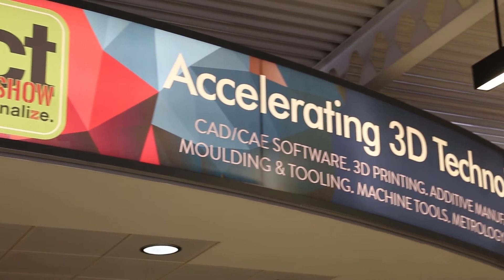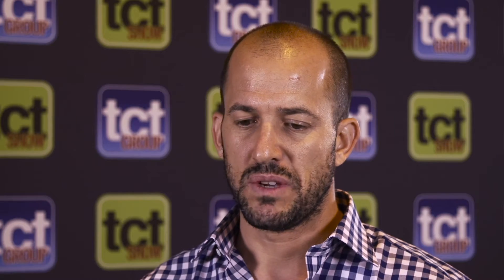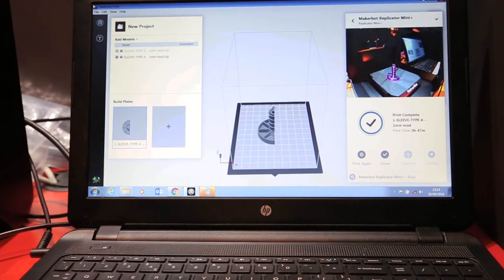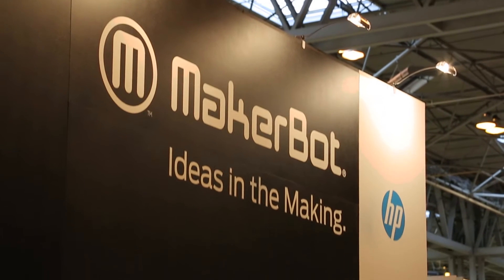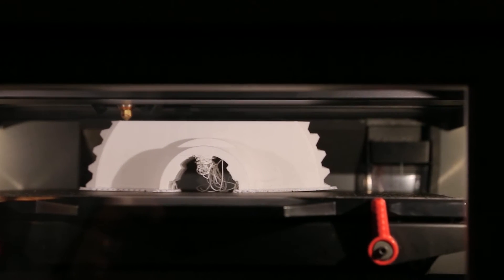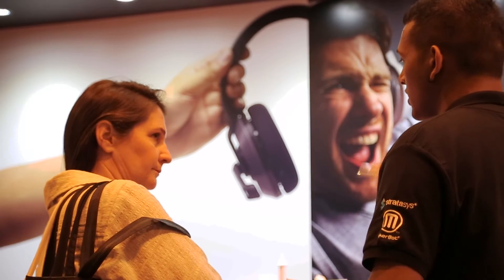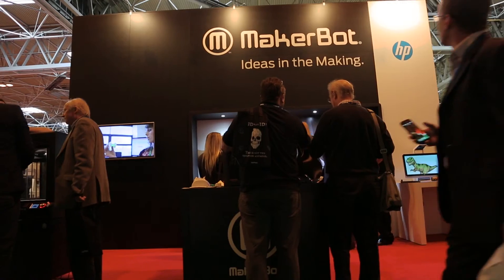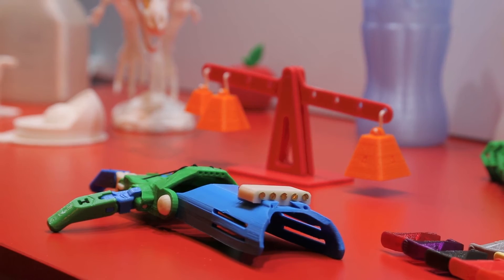Interview with MakerBot CEO Jonathan Jaglom | TCT Show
TCT meets with MakerBot CEO, Jonathan Jalgom at TCT Show 2016 to talk about the dekstop 3D printing leader's change of direction with the launch of a host of new products aimed at the education and professional markets.
We hear about how the company is focussed on creating an entire connected experience through hardware, software and materials and how it’s refocussing its attention on customer needs through these two distinctive groups of users. Jalgom talks about the new MakerBot Replicator + and MakerBot Mini + machines, plus an entirely new software experience MakerBot Print, advanced materials for professionals and how its created over over 100 lesson plans tailored to education.